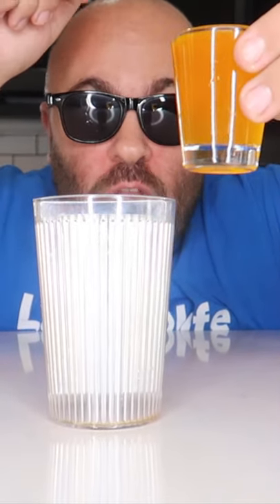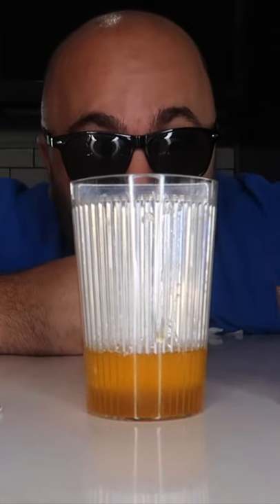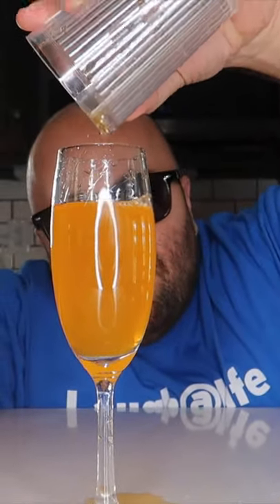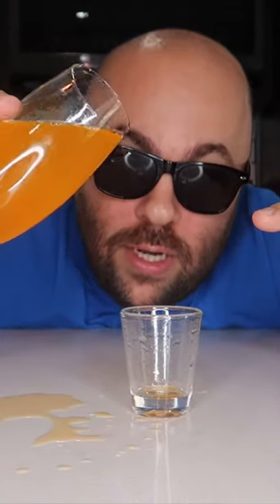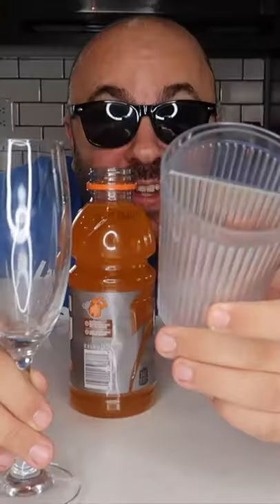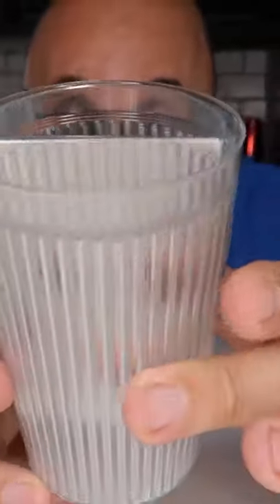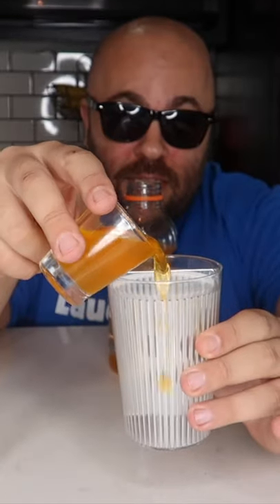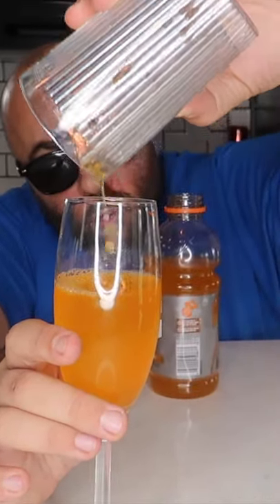JUICE MAGIC TRICK REVEALED! 😨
Evan Era shows a super easy magic trick you can do at home!